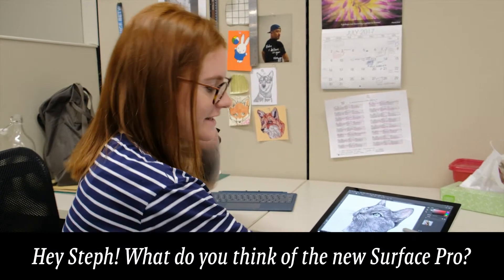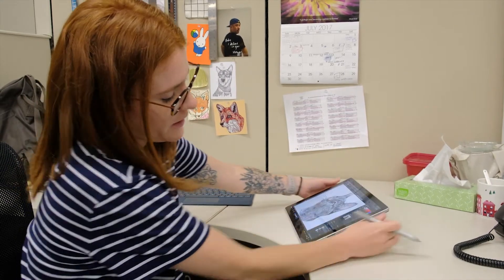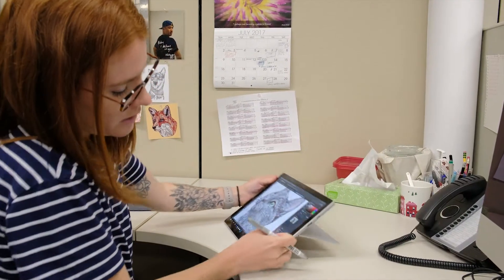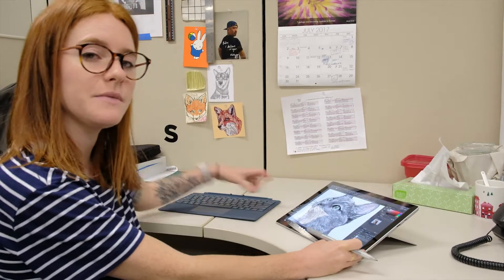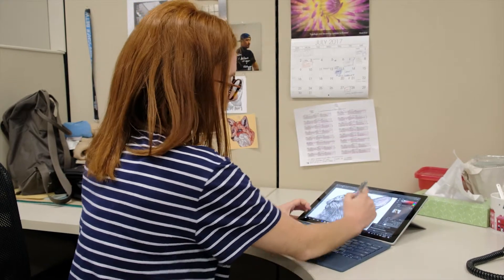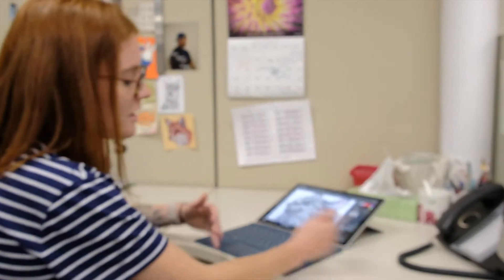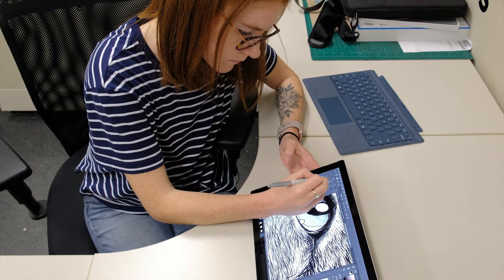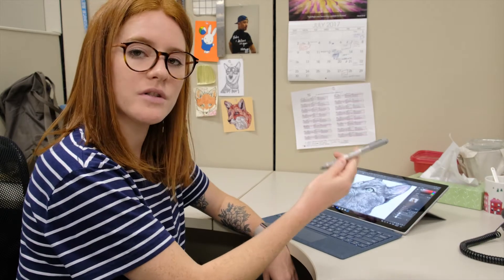Laptop Program at OCAD U: Steph Reviews the new Surface Pro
This video is for OCAD University students participating in our Laptop Program.  Steph, one of the super helpful IT Help Desk staff has been trying out the new Surface Pro. This is a quick review intended for students at OCAD U and by no means is a comprehensive review of the Surface Pro. We're creative nerds helping creative students.